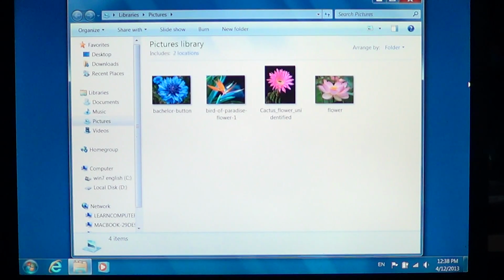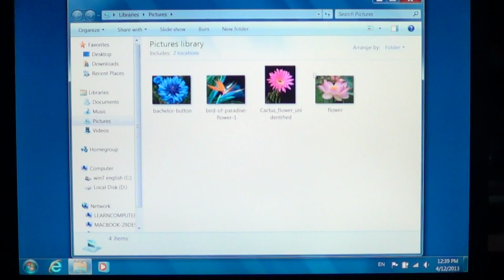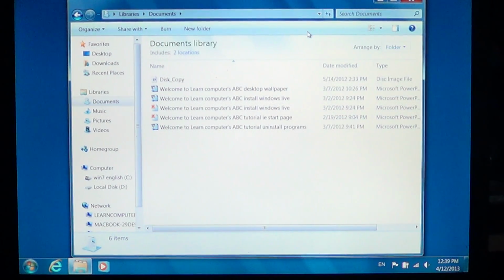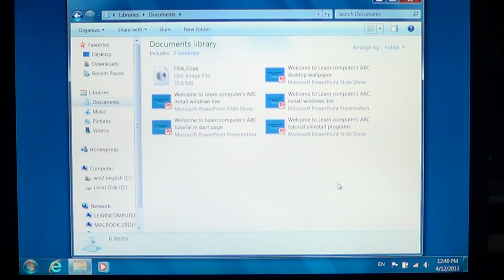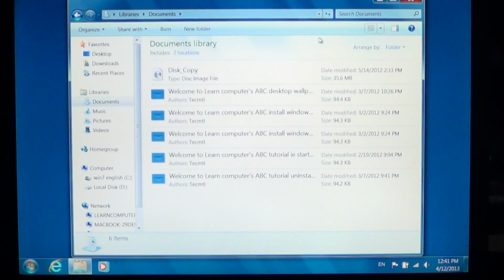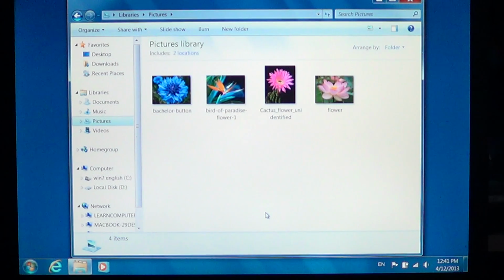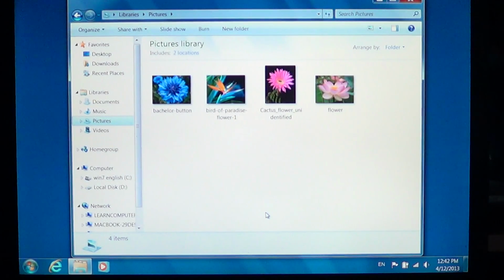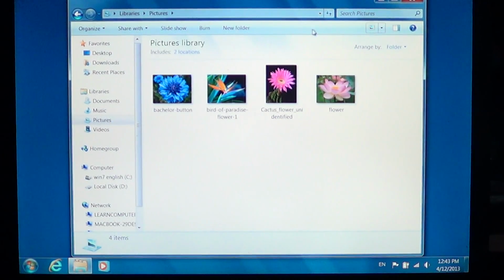Windows 7 - How to change files and folders view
How to change views of files in folders